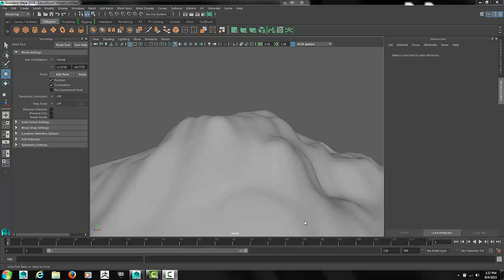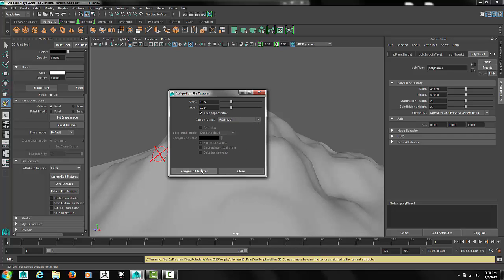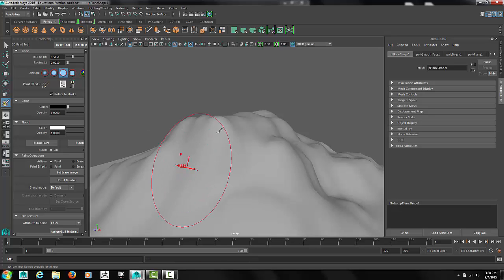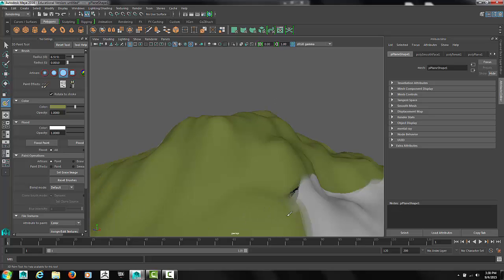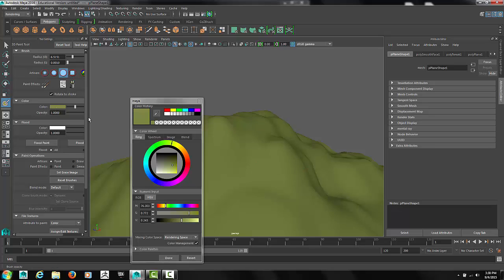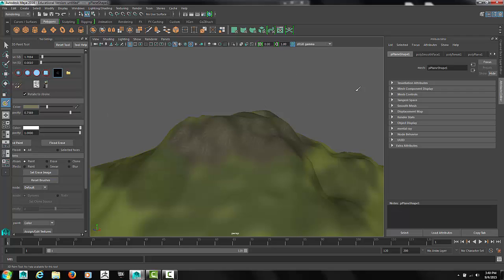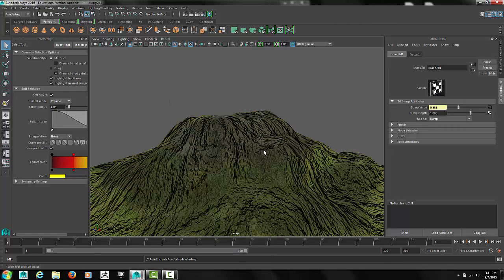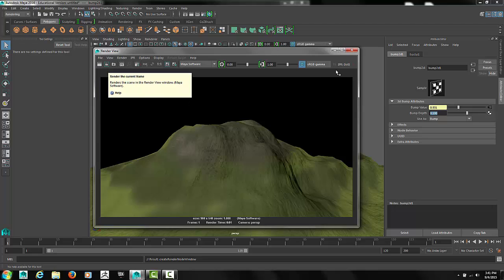Maya Mountain Material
Learn how to create a material for use on a mountain in Maya.